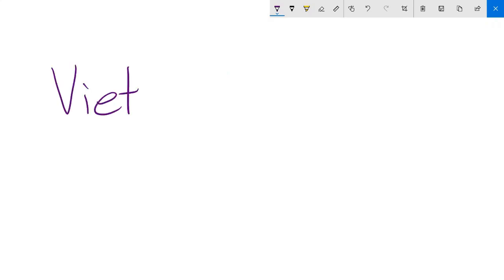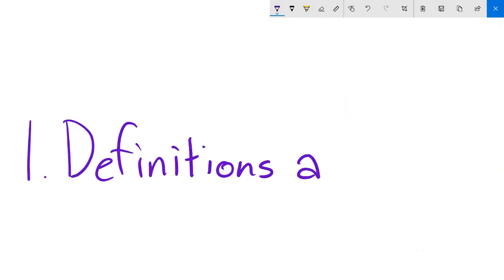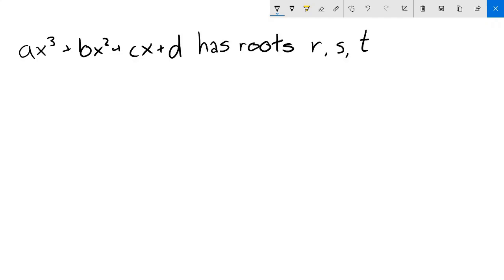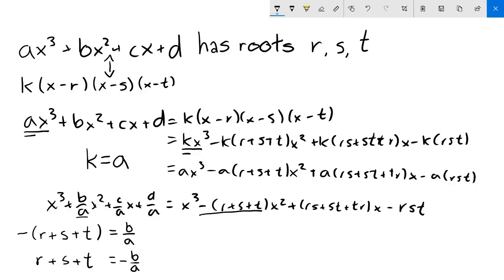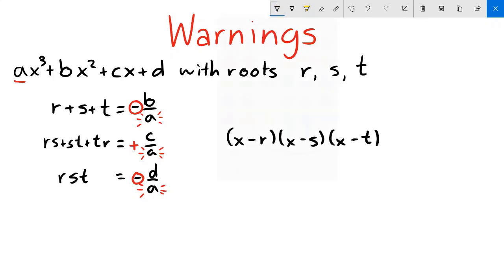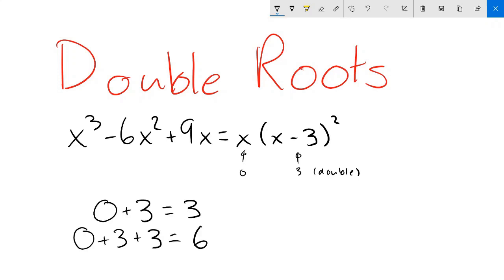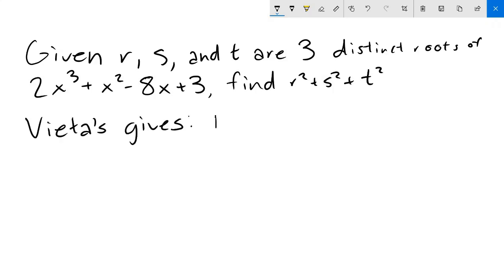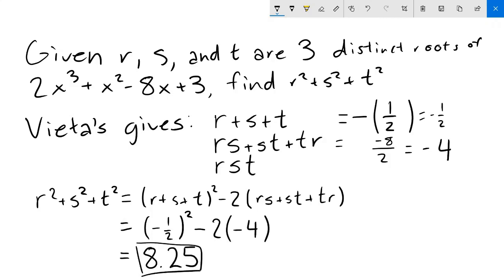Vieta's Formulas + Example Problems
Goes over Vieta's formulas, its proof, and applications in competition math.